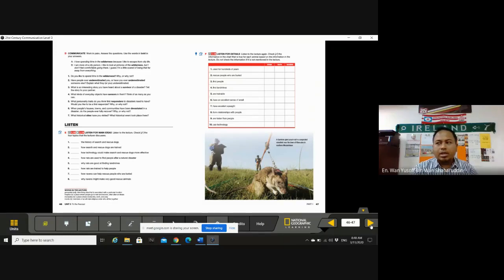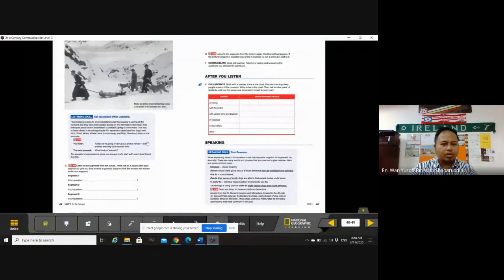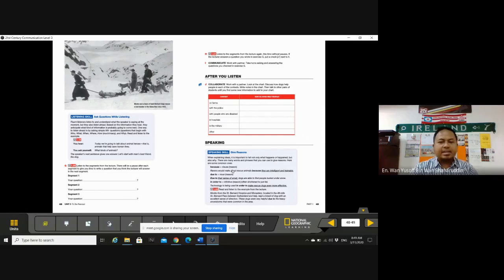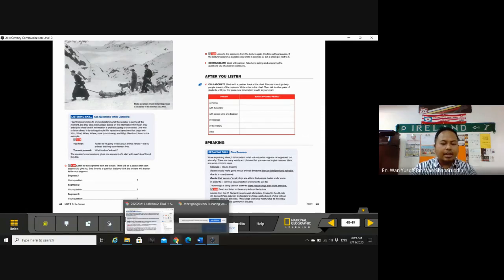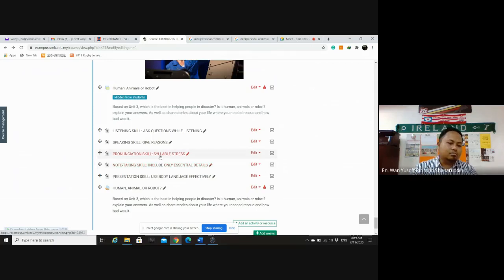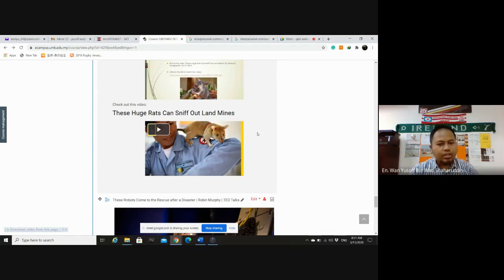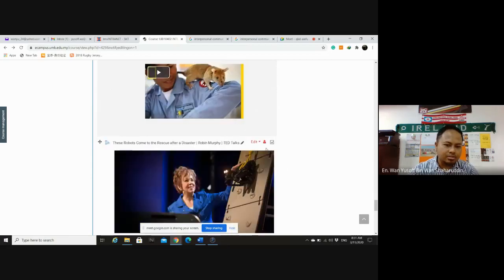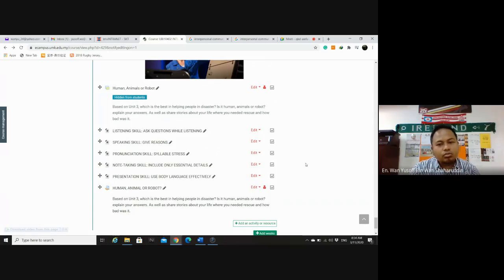WEEK 4 LECTURE